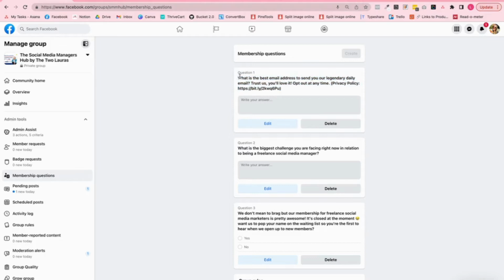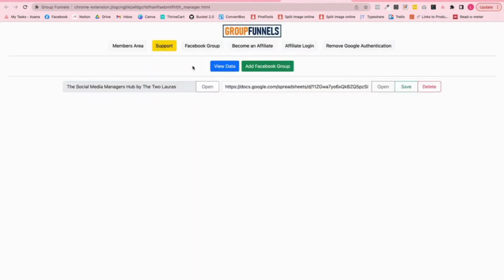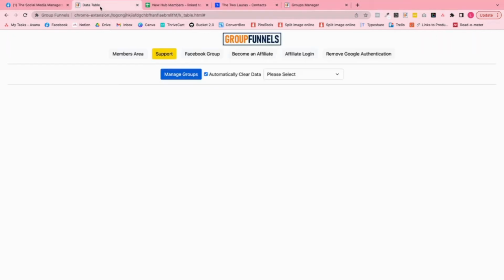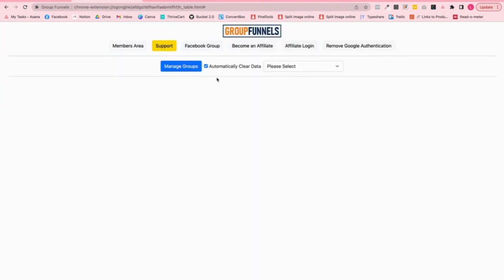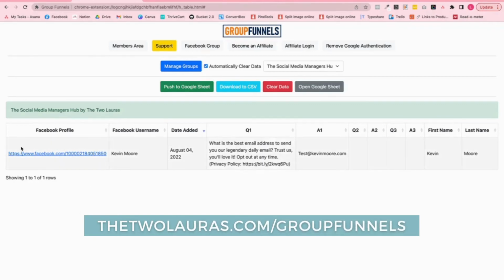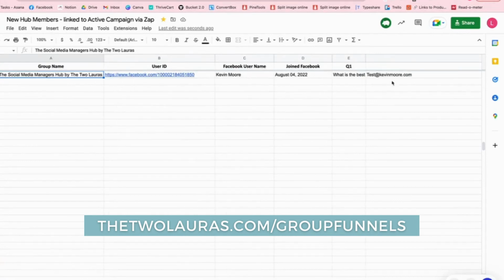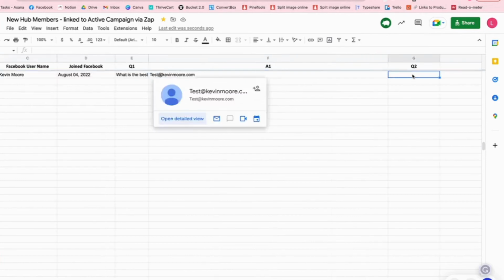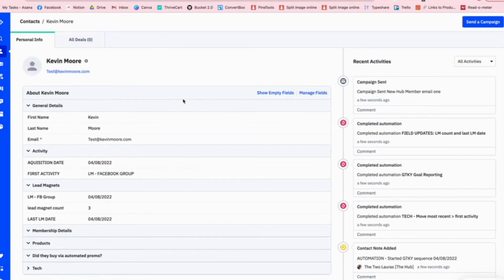The Best Facebook Group Marketing Strategy To Grow Your Email List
We often get asked what our facebook group marketing strategy is to grow our email list. The answer is Groupfunnels, it allows you to automatically save the email addresses from your Facebook group joining questions & add them to your email service provider to grow your list.

ABOUT US: We are The Two Lauras - Laura Moore & Laura Davis. Social media marketing geeks, business builders and supporters of freelancers.